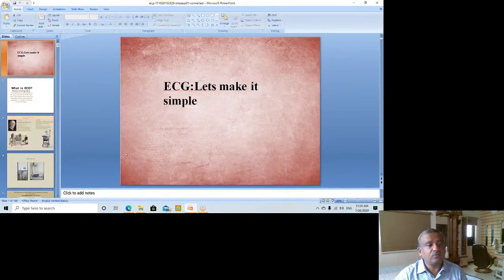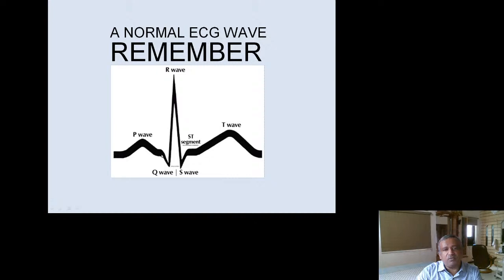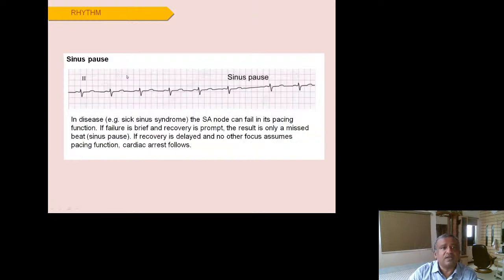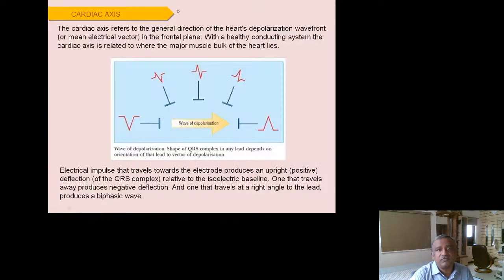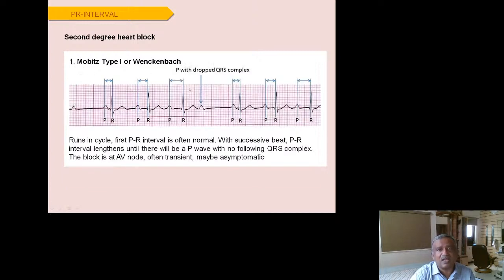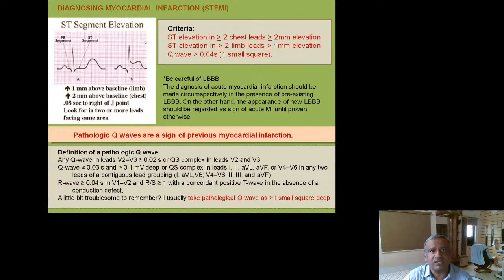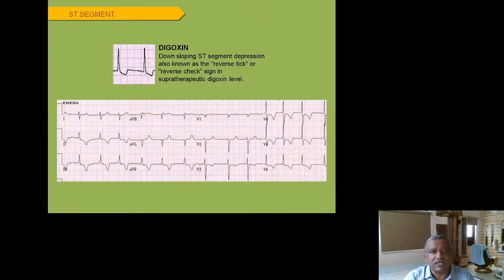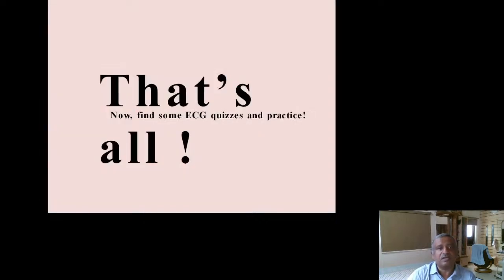Understanding ECG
ELECTROCARDIOGRAM